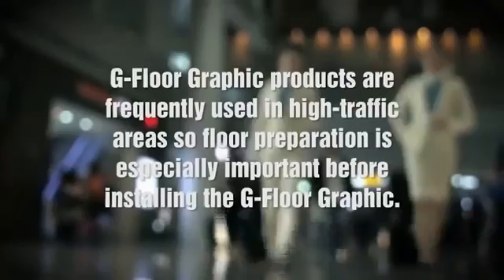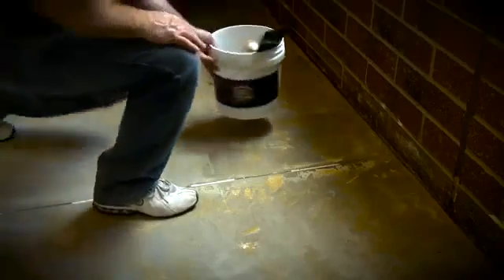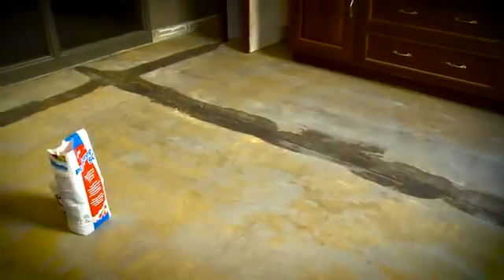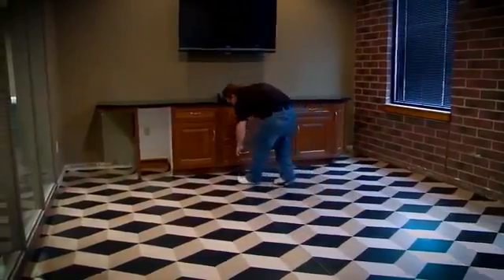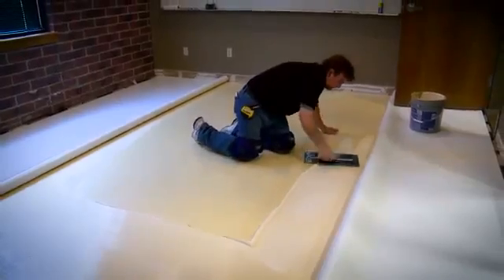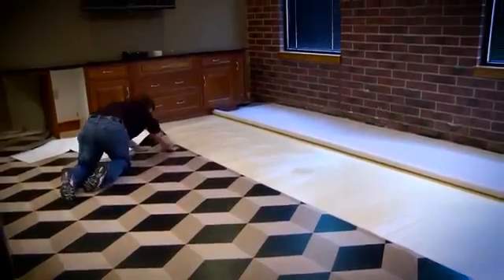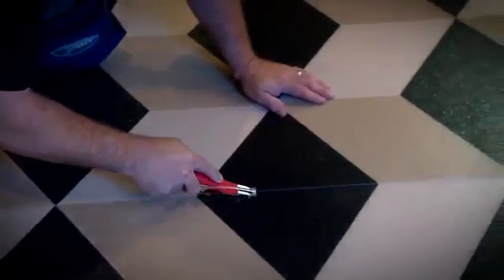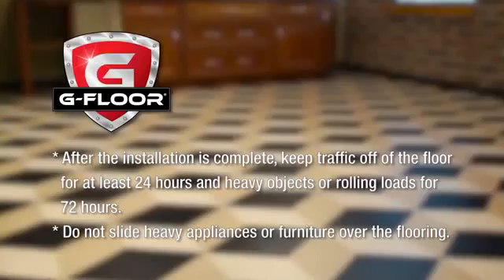Chapter 5–Site Preparation and Installation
By PrintLAT